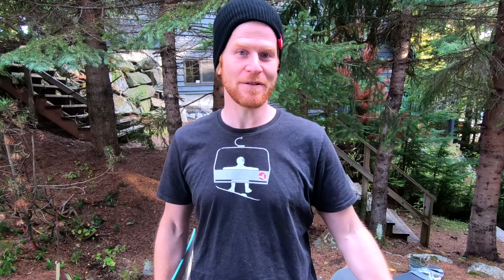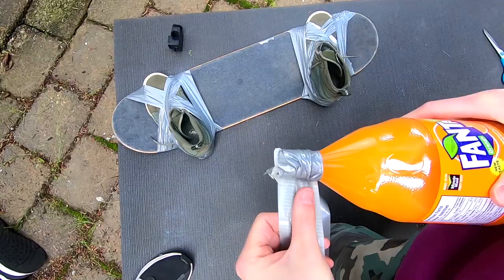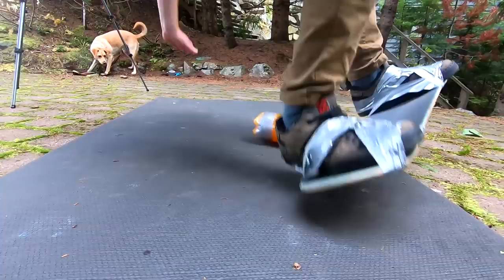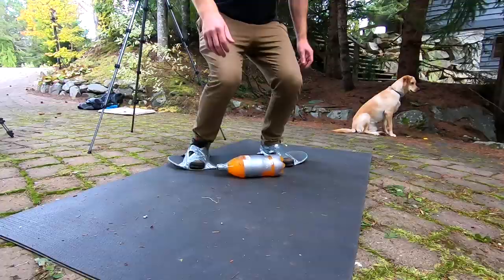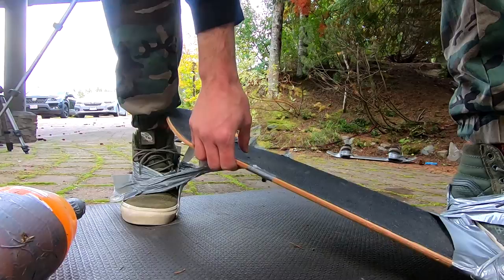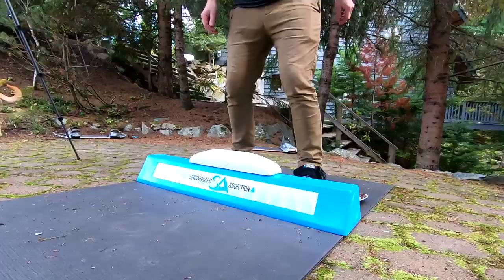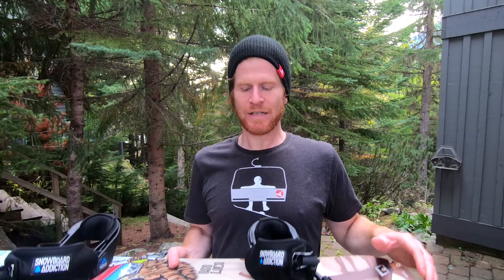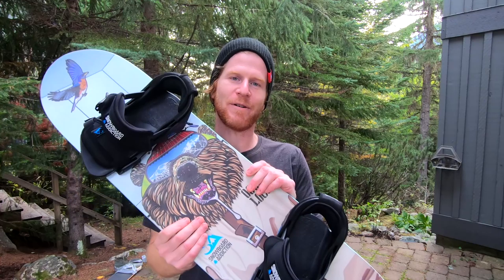$5 vs $500 Snowboard Jib Training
In this video I'm comparing two snowboard jib training setups on either end of the price scale. A converted old skate deck and the Snowboard Addiction jib training board and bar.

As long as you have an old skateboard deck you only need to buy duct tape and a 2L plastic bottle. It's easier if you can use an old pair of shoes, tape them firmly to the skate deck in your preferred position. Adding duct tape around the bottle held to increase resistance and stop it from sliding.

The Snowboard Addiction jib board is designed with the bar to recreate the feel of a snowboard and it definitely succeeds at that. All I can say is if you like to go in the park and you have the money consider buying this product. The board has a great flex, the bindings are comfortable and the addition of the white block on the rail offers some variety.

Snowboard Addiction is based out of Whistler and I have the met the guys and they are all great. I don't want this to be seem as my calling out their product, it is fantastic. Closer to the truth is that I, personally, don't have $500 to spend on a jib practice setup and I am not a huge fan of the park. I also live in Whistler and being a bigger mountain it's a great place for all mountain and technical riding which is what I really enjoy doing.  But if you, dear reader, are going in the park regularly this will definitely make you a better rider

If you can't afford this, don't fret too much. There are ways that you can recreate a similar experience and even get a tasty beverage out of it.